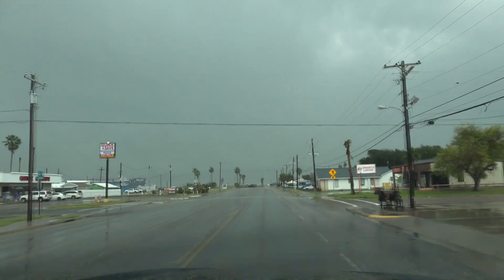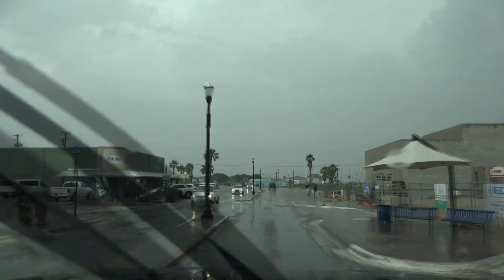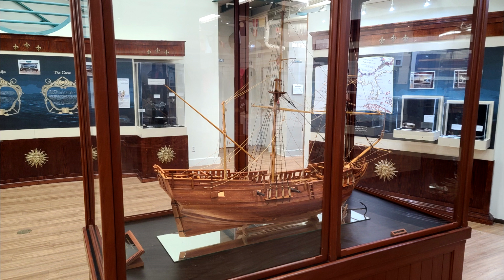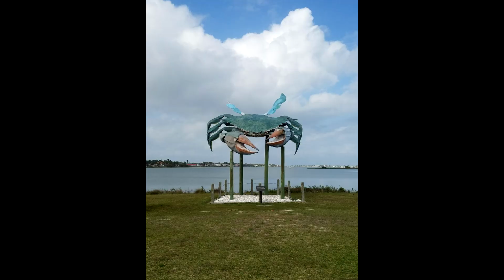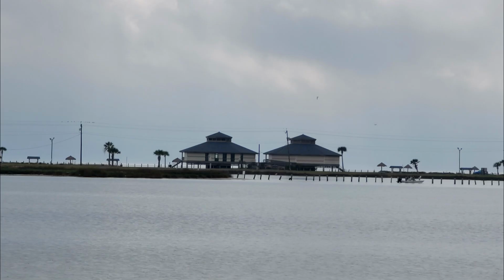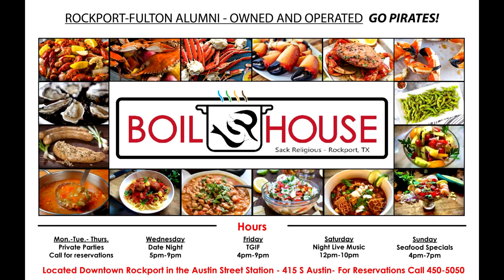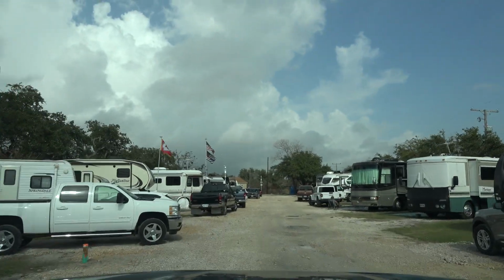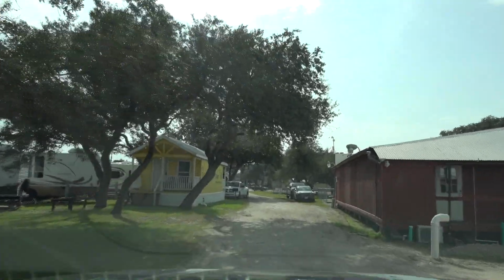Things to do and see in Rockport and Fulton Texas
I've been able to visit the Rockport area a few times.  There are lots of things to do and see there and the adjoining town of Fulton Texas.